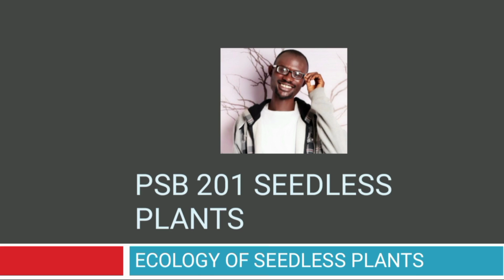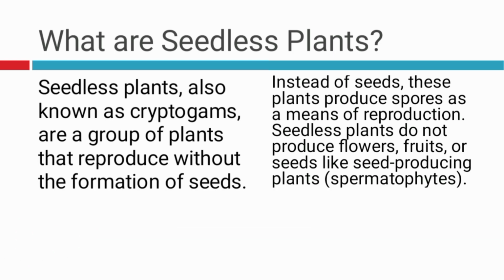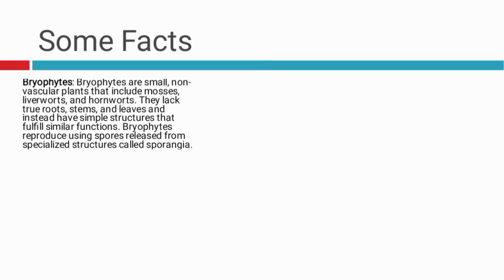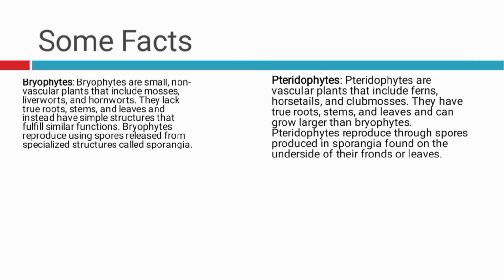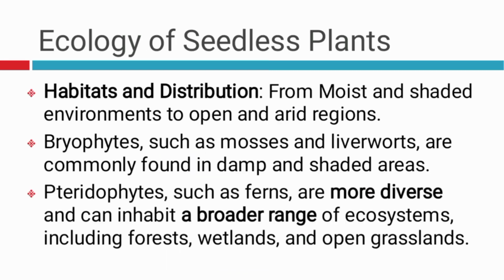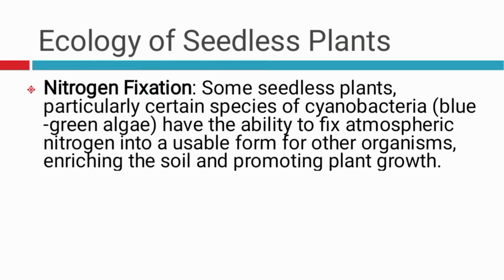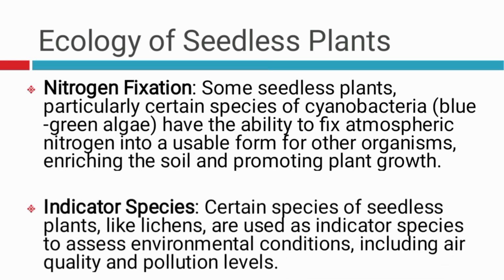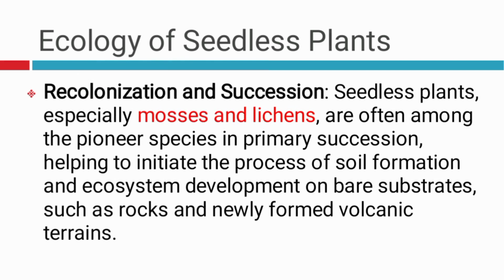Ecology of Seedless Plants (Intro to Course)